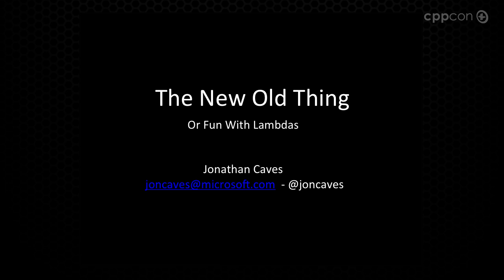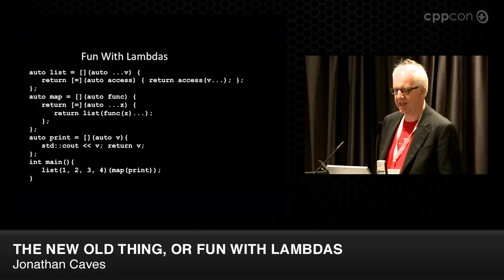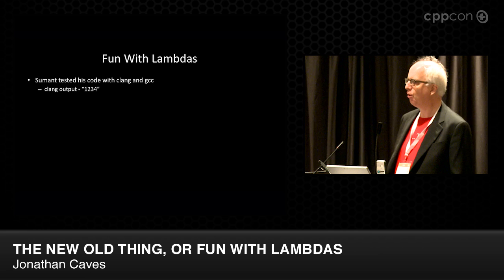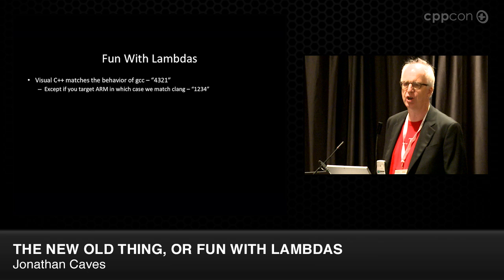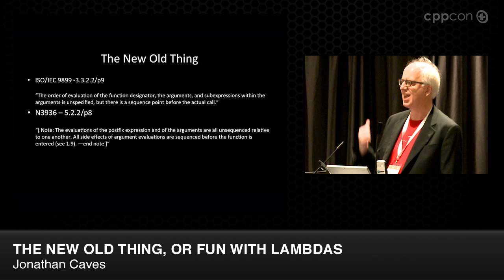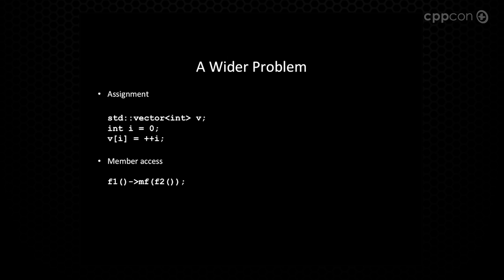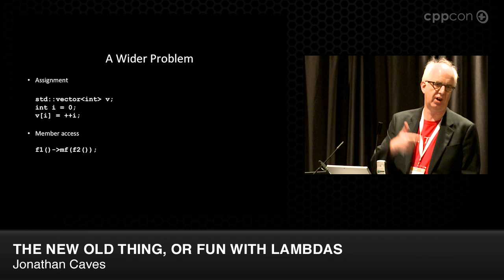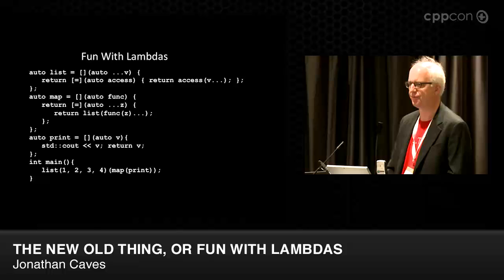CppCon 2014: Lightning Talks - Jonathan Caves "The New Old Thing, of Fun with Lambdas"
Jonathan Caves, C++ compiler developer